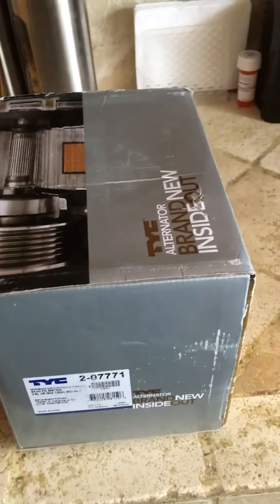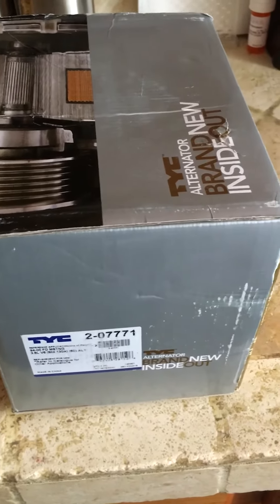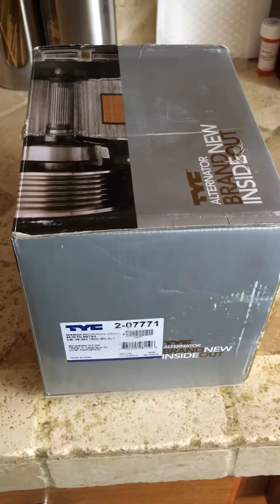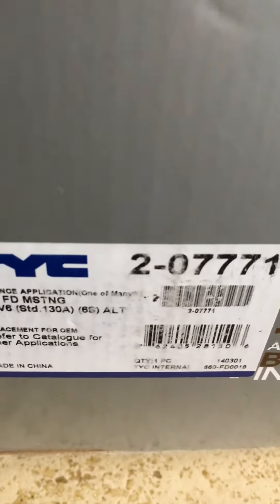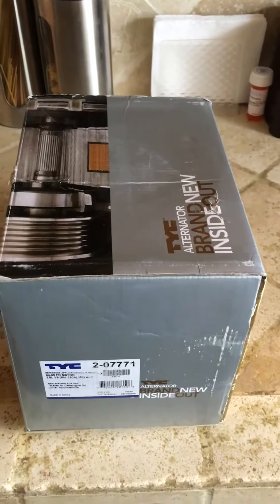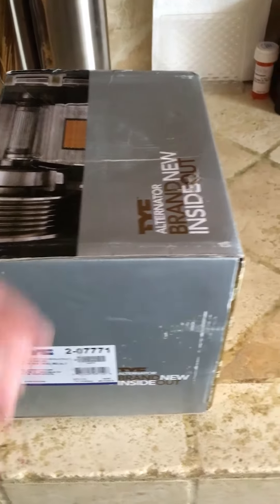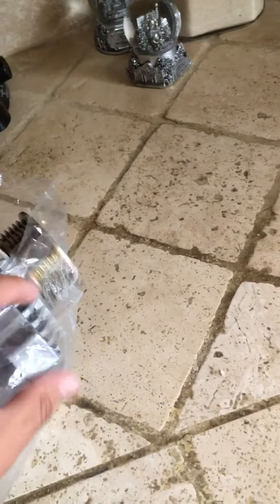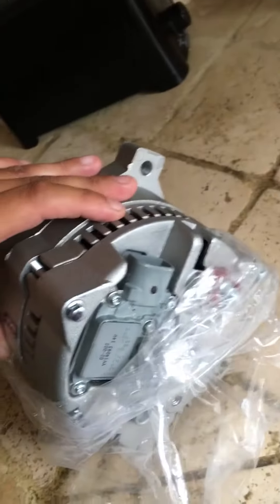93 Mustang 3g alternator upgrade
Tyc 2-07771 TYC 2-07771 Replacement Alternator
Tyc 3g alternator unboxing.